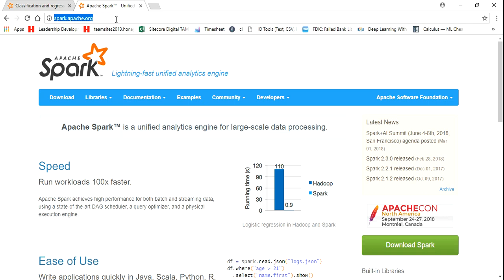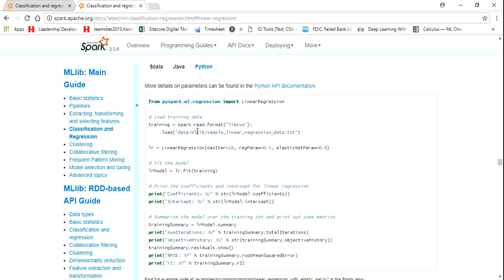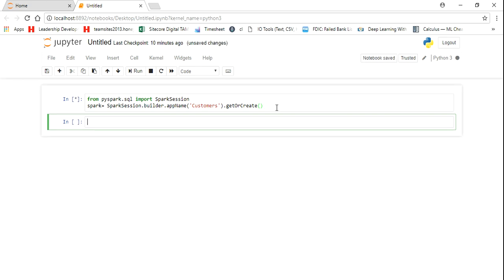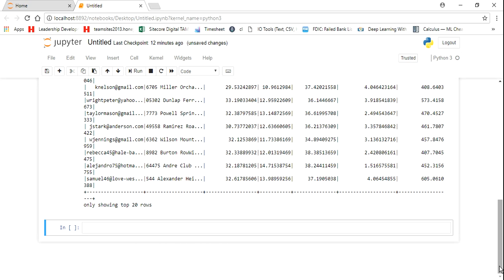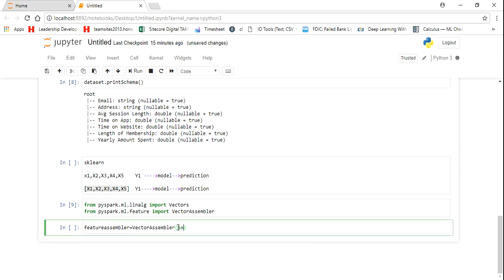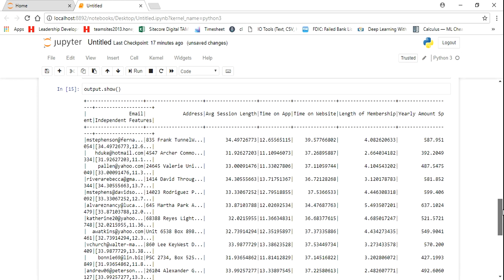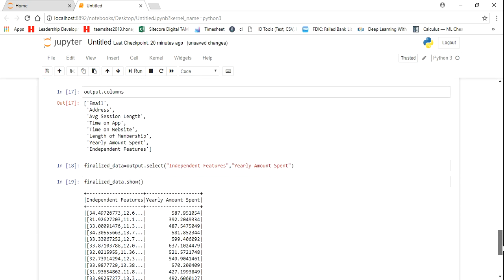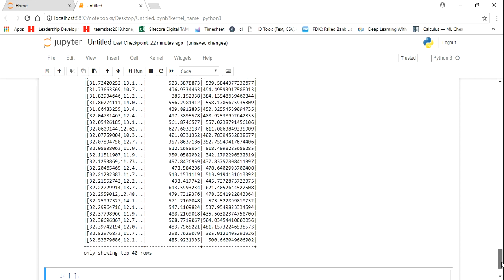PySpark Tutorial for Beginners | Apache Spark with Python -Linear Regression Algorithm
Here is a detailed explanation of using Pyspark with python to implement a Linear Regression Algorithm for a real world Scenario